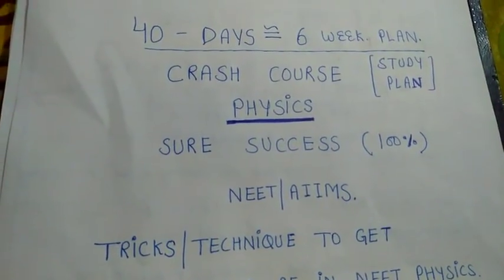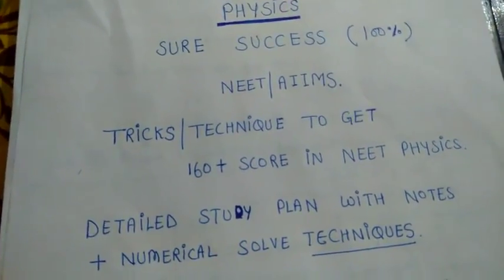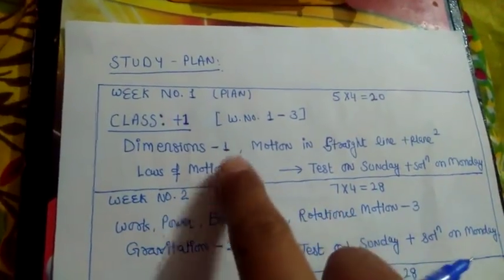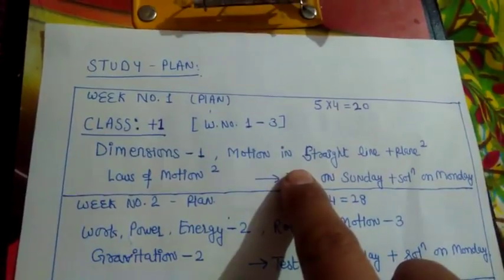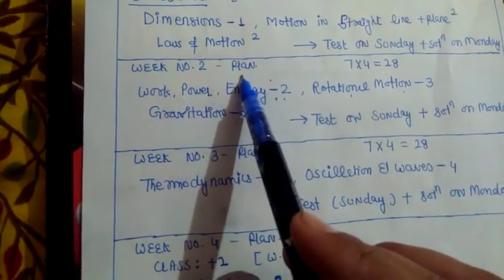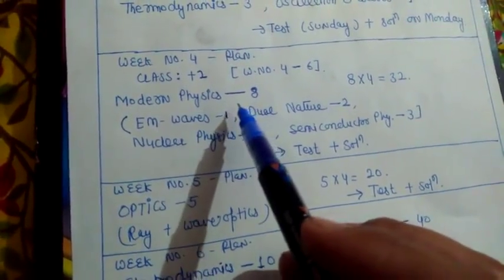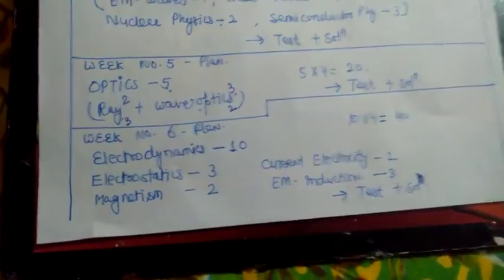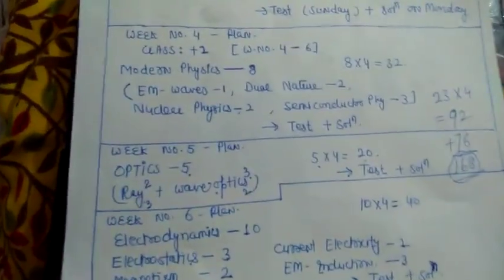40 days plan to get sure success in NEET physics with Notes & Test Series (LEARN PHYSICS WITH EASE)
6 Weeks = 40 Days Study Plan to get 100 % sure success in NEET/AIIMS Physics with Detailed Notes/Numerical Problems solving Techniques/Test Series.